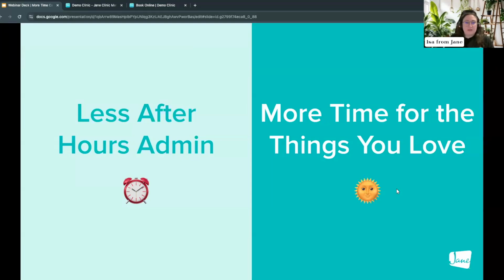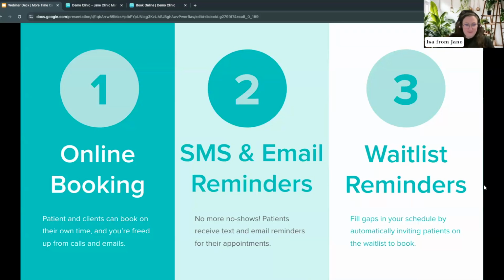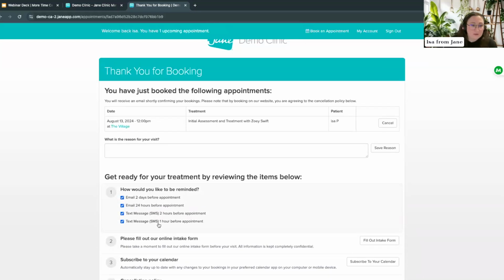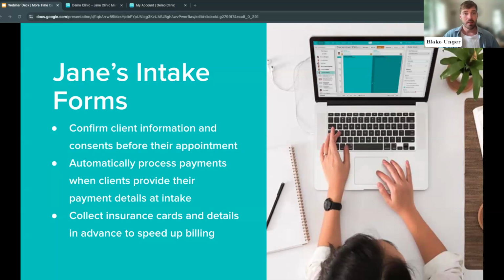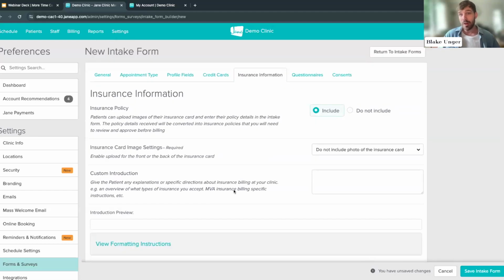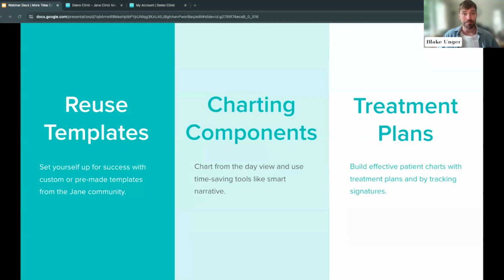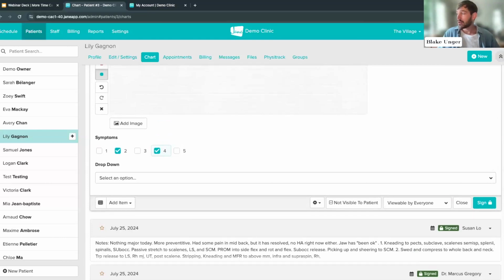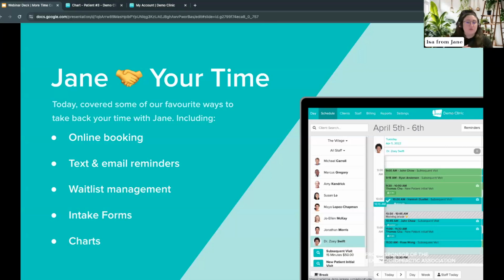5 ways Jane App can help save time in your practice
Join Blake and Isa from the Jane App team as they walk you through 5 practical steps to save time when you use Jane App in your practice. With summer in full swing, we want to make sure you get more time to enjoy the summer — without worrying about paperwork pile-ups.

In this webinar, we’ll share how Jane App can help clinic owners and practitioners free up their evenings and weekends by reducing the time spent on after-hours admin. If you're looking to cut down on time-consuming tasks like booking, charting, and scheduling then this session is just what you need!